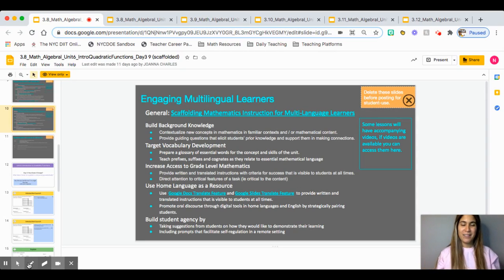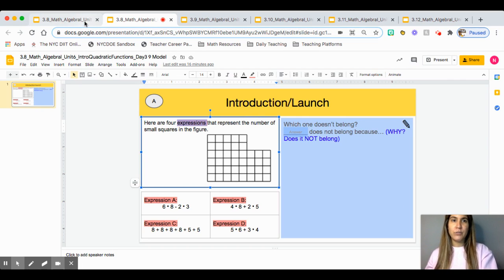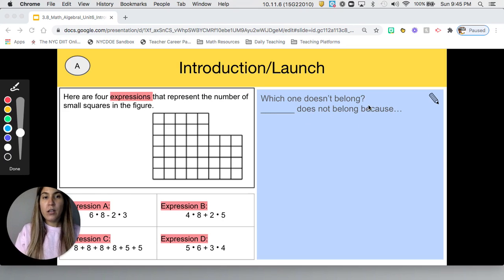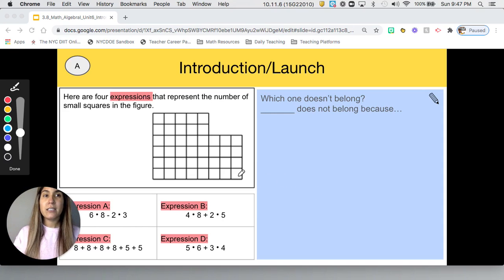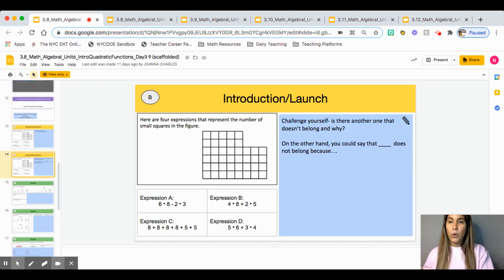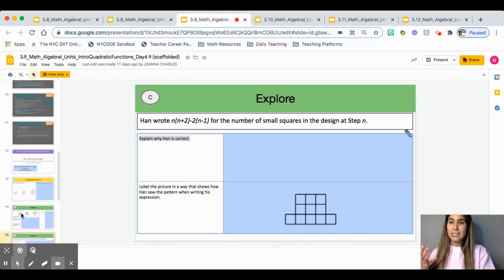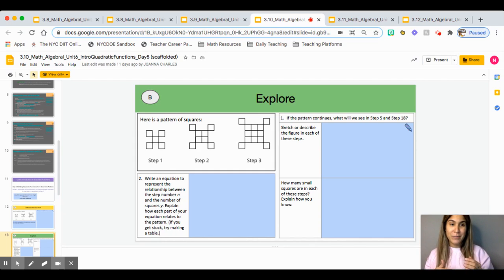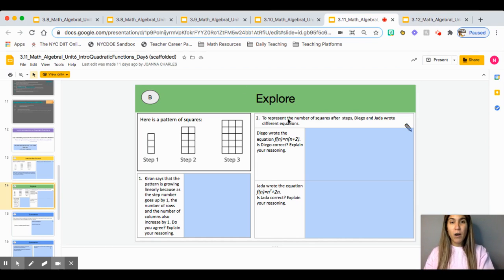MLELL Scaffolding Guidance Math_AlgebraI_Unit6_IntroQuadraticFunctions_Day3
In this lesson we are going to be looking at 5 lessons that require students to analyze patterns.  We are going to talk about the Introduction/Launch Slide of this lesson to problem solve how can we approach these type of questions.